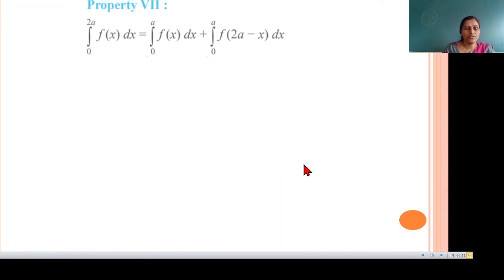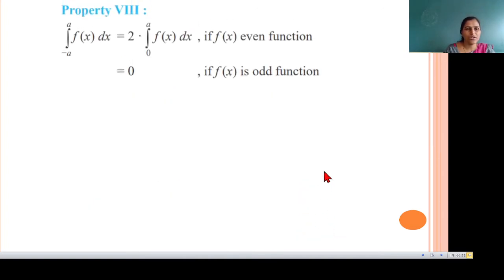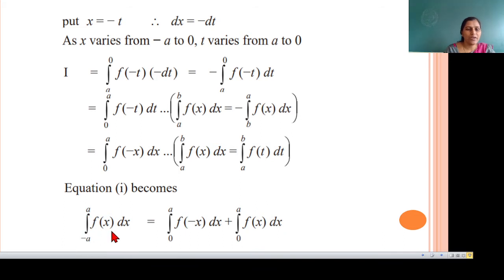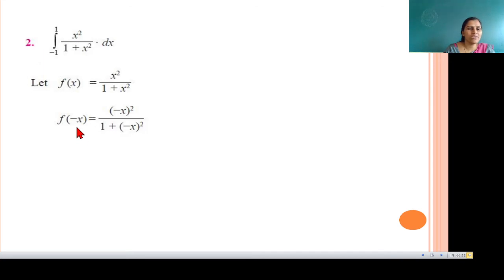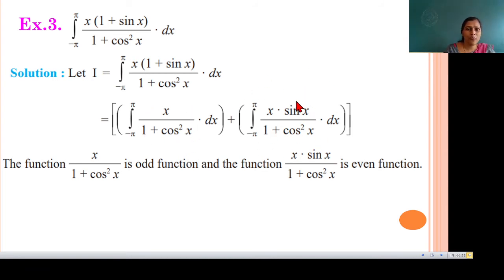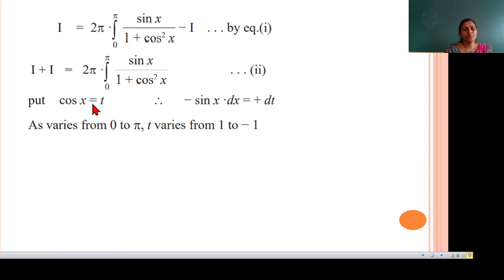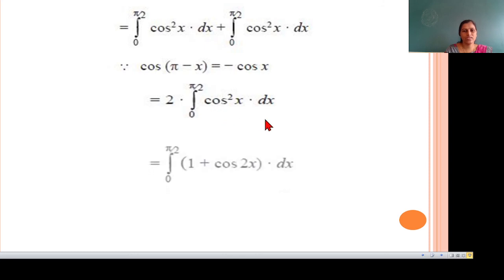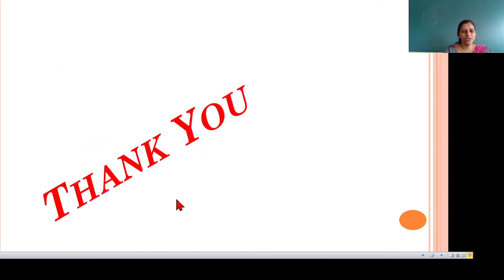Definite Integration Lecture 3